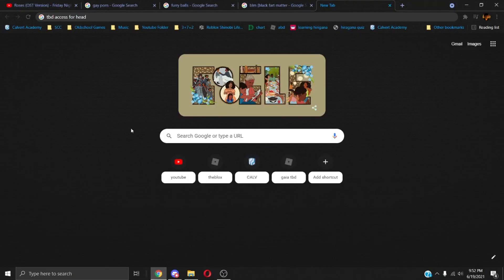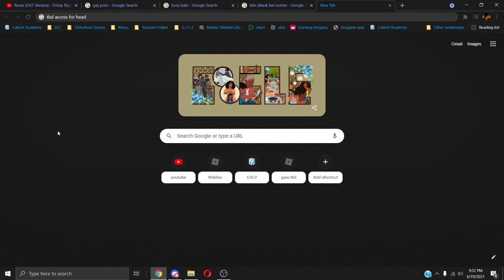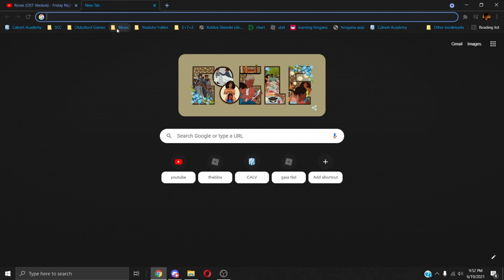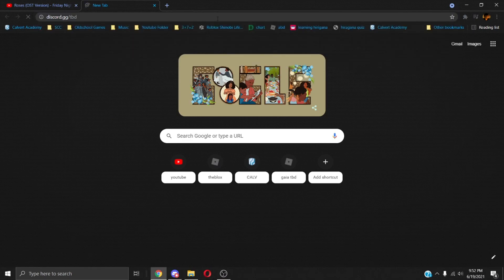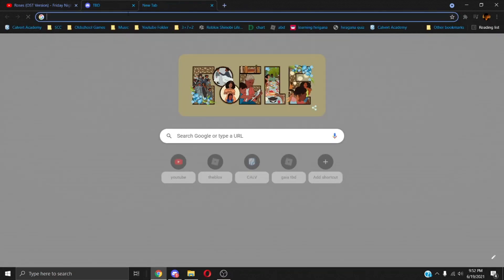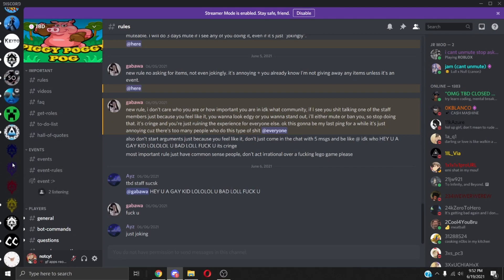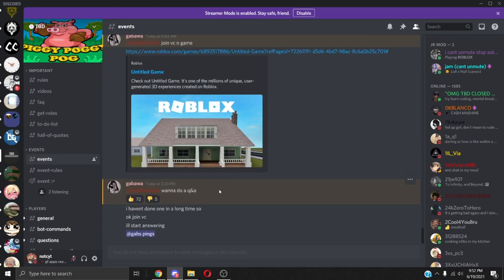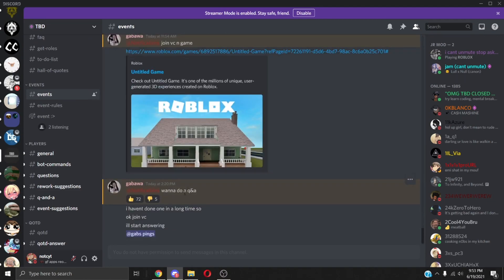how to get into not rogue lineage (tbd)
ohhh!!!